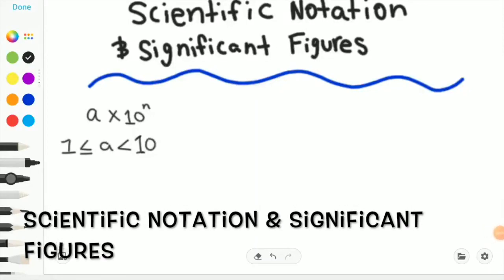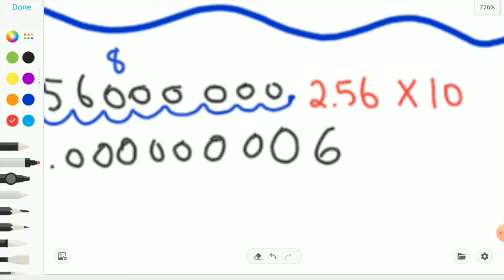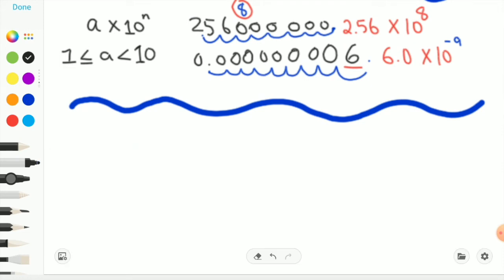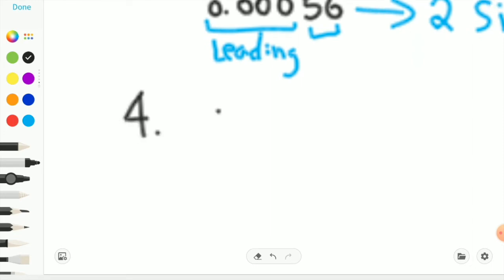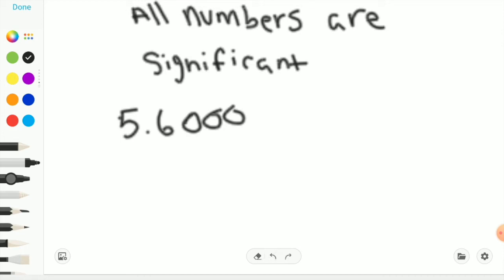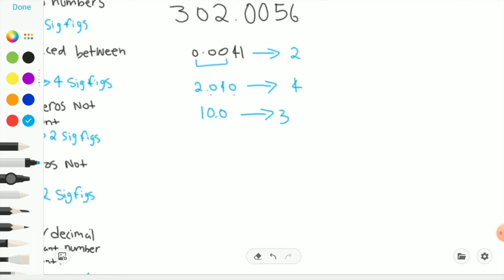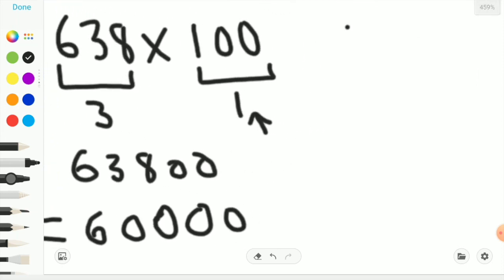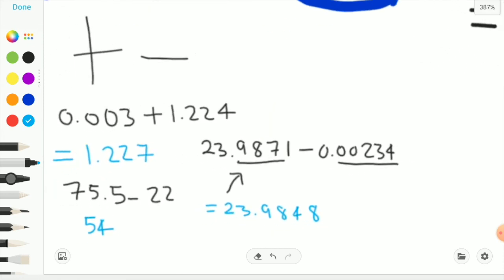Scientific Notation & Significant Figures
My first Physics Video!